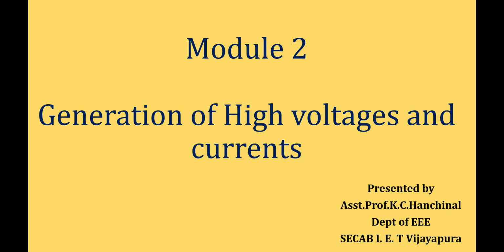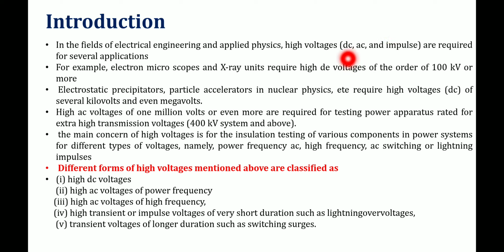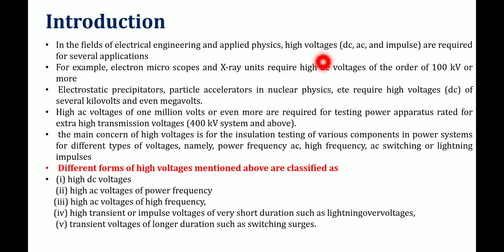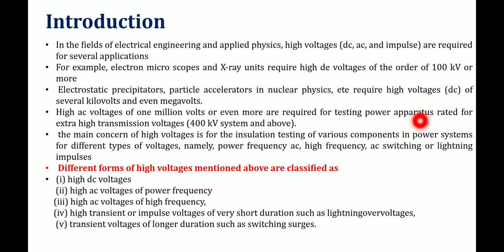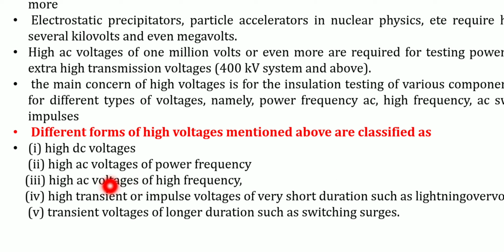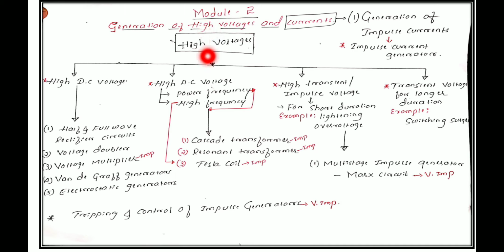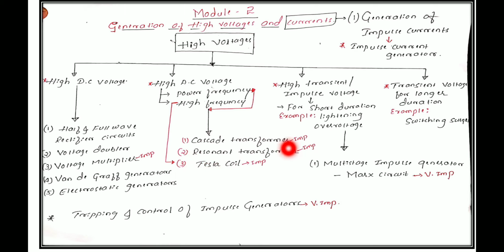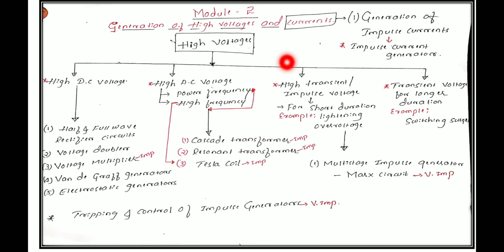Generation of high voltages and currents -Part1